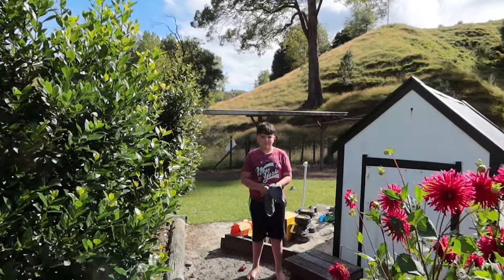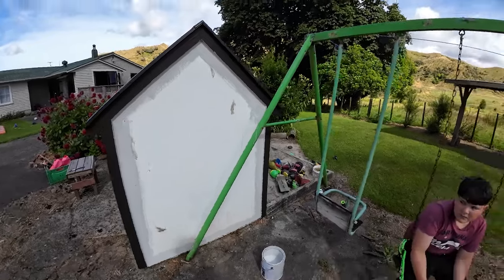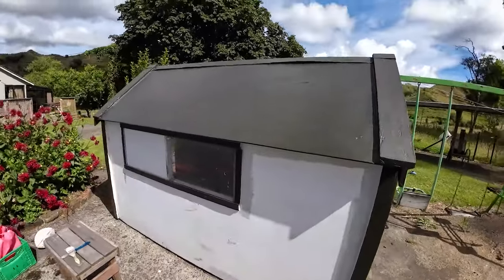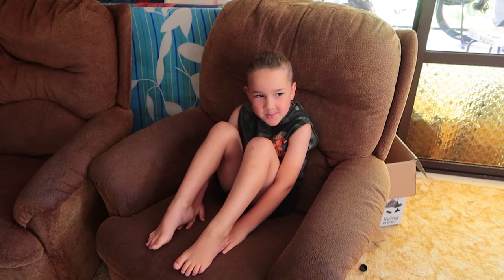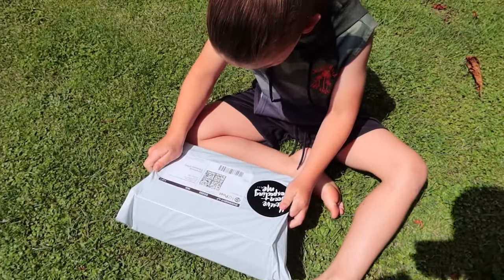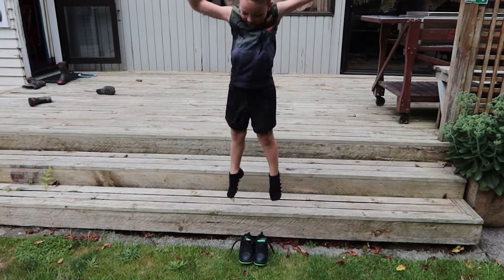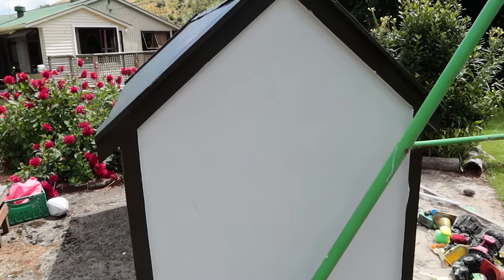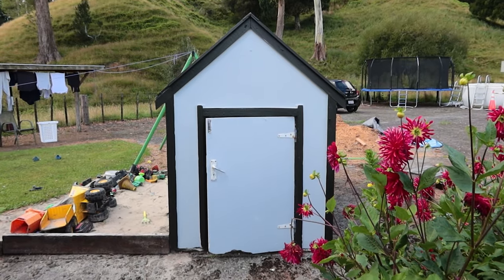An early trip to Rotorua [Life in New Zealand Daily Vlog #567]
Benn leaves Auckland early heading for Rotorua to pick up clients and take them to the Waitomo Glowworm Caves.
At home in Taranaki we finish painting the playhouse.

Get Surface by Thomas McNeice, Robin Thomson and over 1M + mainstream tracks License ID: LNmgoXG4mq2

Get Time Is Running Out by Julian Emery, Adam Noble and over 1M + mainstream tracks

Get Where I Can Breathe by Julian Emery, Adam Noble, James Irvin and over 1M + mainstream tracks

Camera gear we use: (if you have any questions about our gear or want to see something about them on the vlog let us know!)
Vlogging Cameras: Canon EOS M50 Mark II, Canon SX740 HS, Canon Powershot G7x mark III
Action cameras: Insta360 X3, DJI Osmo Action. DJI Osmo Action 3, DJI Osmo Action 4, GoPro+LCD, GoPro Hero Session, GoPro Hero 7, GoPro Hero 11 Mini Black, GoPro Hero 12
Drones: DJI Mini 4 Pro, DJI Mavic Mini
Other cameras: Oppo Find X3 Lite, Samsung Note 9, Samsung S23 Ultra
Mics: DJI Mic, Jobi Wavo
Accessories: DJI Osmo Mobile 3, Joby Gorillapod, Joby Podzilla Flexible Tripod, DJI Osmo Tripod, Manfrotto Tripod, Ogio Camera Bag,
Insta360 Extended Edition Selfie Stick New Version, GoPro boom + bar mount, Bike Holder Combo for DJI RC (but we don't recommend this! to see why!)
Editing: Premier Pro 2023 beta, Acer Predator Helios 300, Inshot Android App, Insta360 Studio, Canva, Davinci resolve studio 18

In this episode you will see:
family life, daily life at home in New Zealand, New Zealand countryside scenery,  summer in New Zealand,  homelife in New Zealand, family life in New Zealand, new zealand lifestyle, new zealand family lifestyle,  new zealand village life, summer holidays, auckland city, driving to Rotorua from Auckland, Rotorua lake front, Waitomo Glowworm Caves